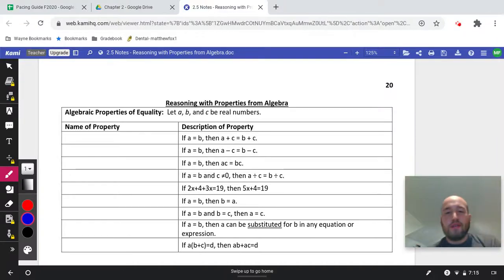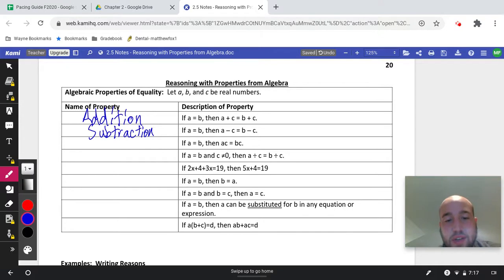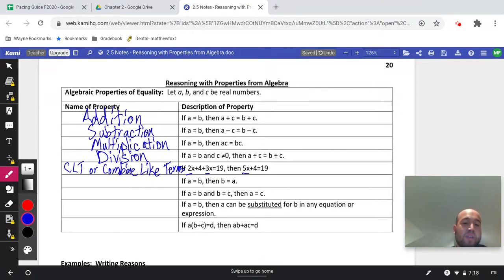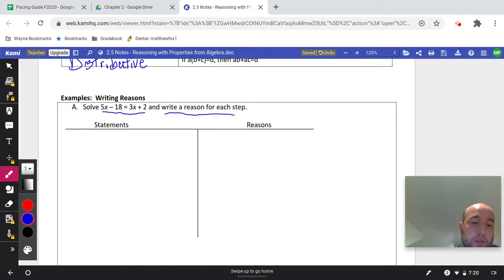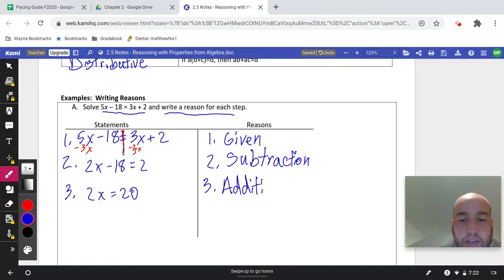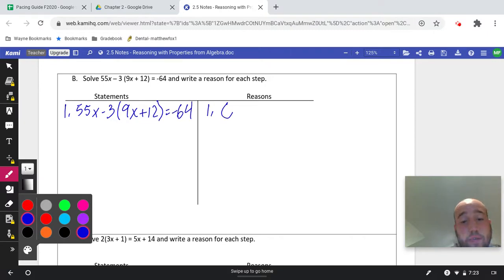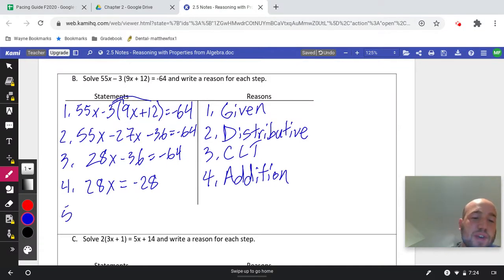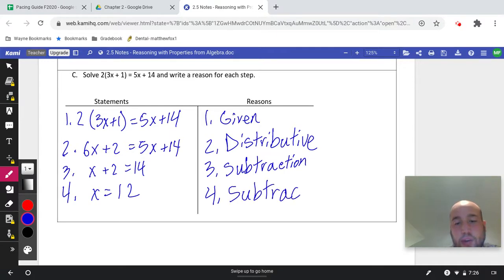Geometry: Chapter 2.4 Algebra Proofs- September 22/23, 2020